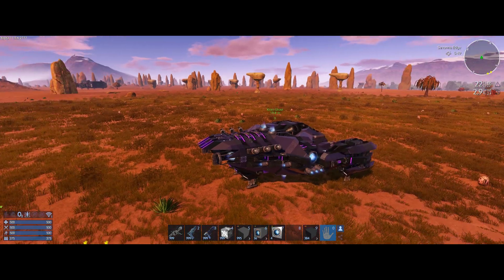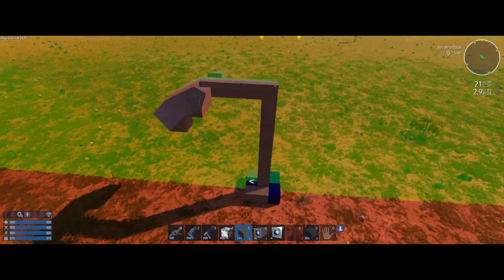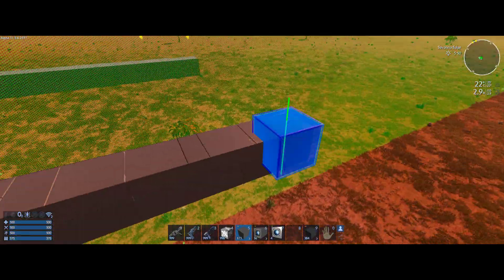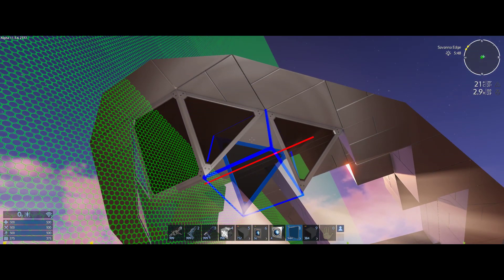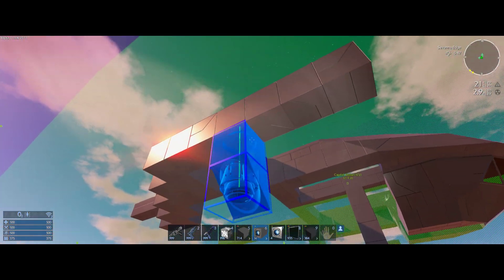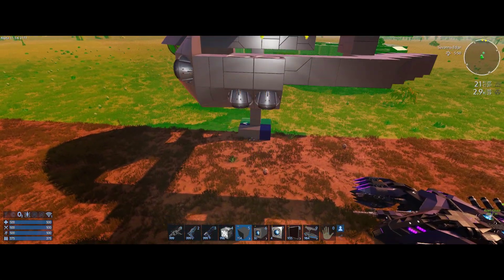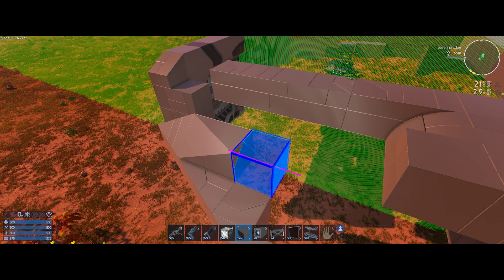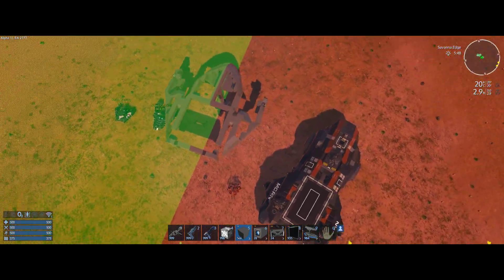Empyrion Galactic Survival - Kriel Starter CV Build Part 1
This video starts a new starter CV project for the Kriel. Based on lessons learned from the MCRN-Pioneer I think I could actually make this work and maintain the Kriel look and style but have good function as a starter CV. The video was cut a bit short because my computer started complaining about disk space. Time to clean the hard drive a bit. lol. There will be move videos on building this ship until it is complete.